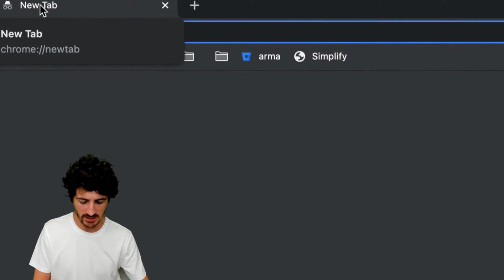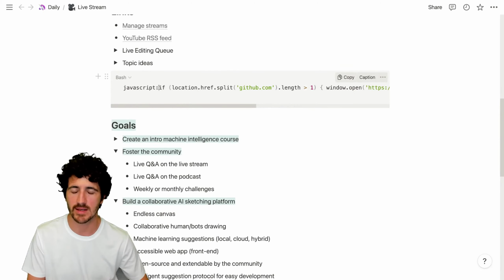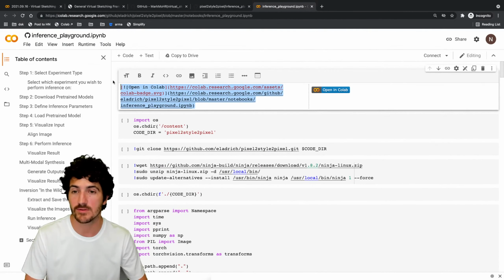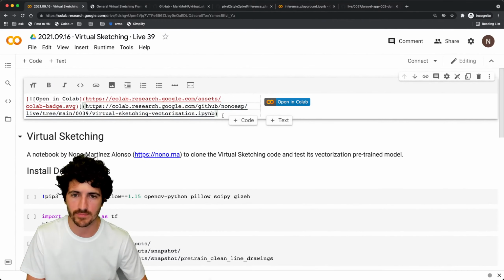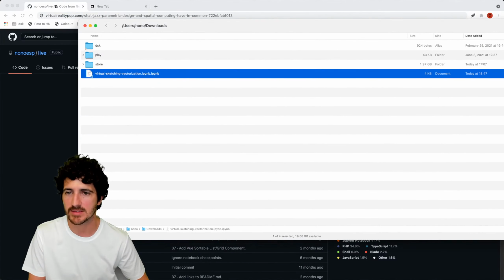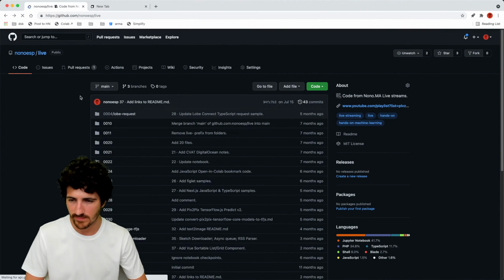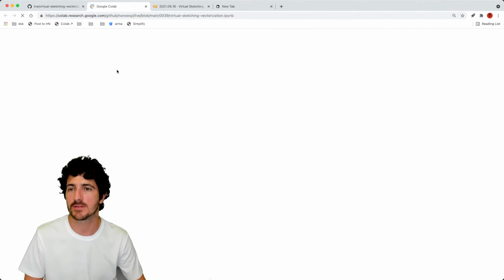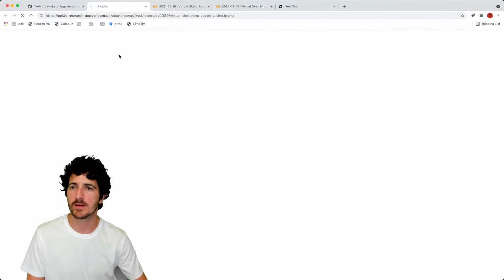How to Add Open in Colab Buttons to Your Jupyter Notebooks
Two ways to create shortcuts to open notebooks hosted on GitHub in Google Colab.

00:00 Intro
00:46 As a Google Chrome Bookmark
01:08 As a Jupyter Notebook button
05:00 Outro